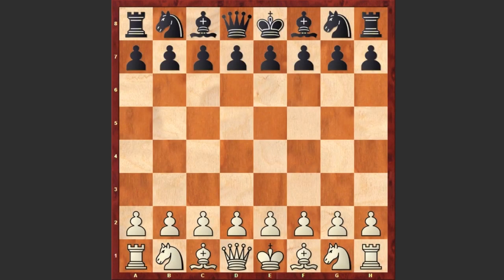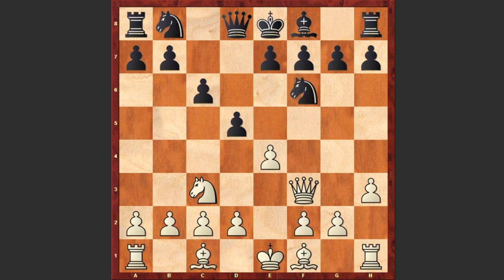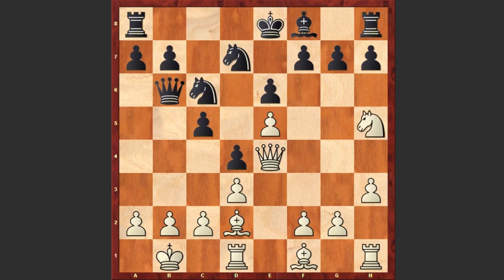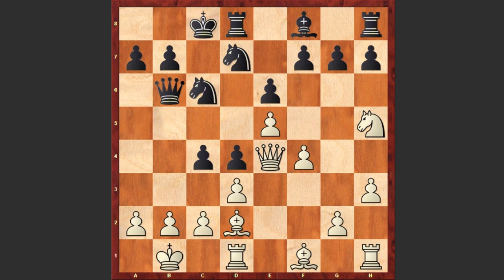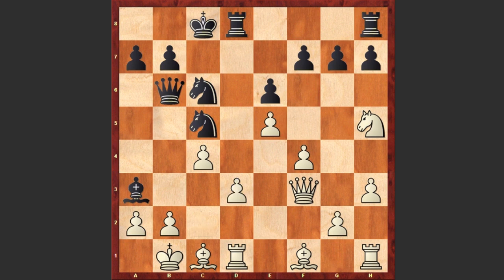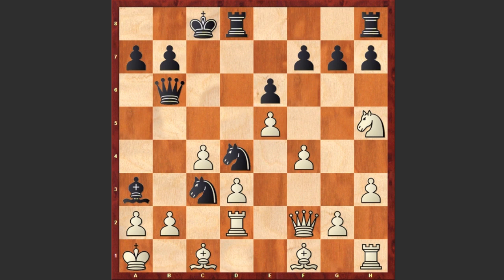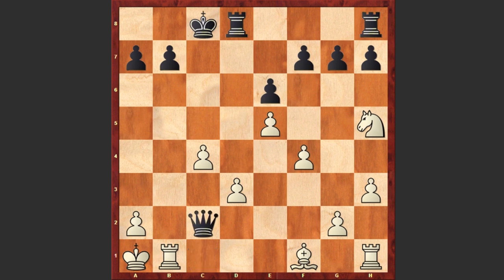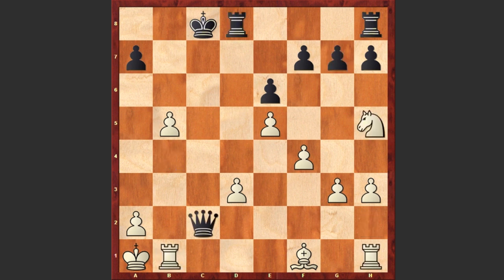15 Year Old Fide Master Beats Karjakin In The Most Beautiful Style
Sergey Karjakin vs Andrey Esipenko
World Rapid Championship (2017), Riyadh KSA, rd 8, Dec-27
Caro-Kann Defense: Two Knights Attack. Mindeno Variation Exchange Line (B11)
1. e4 c6 2. Nf3 d5 3. Nc3 Bg4 4. h3 Bxf3 5. Qxf3 Nf6 6. d3 e6 7. Bd2 Qb6 8. O-O-O d4 9. Ne2 c5 10. e5 Nd5 11. Nf4 Nb4 12. Kb1 Nd7 13. Qe4 Nc6 14. Nh5 O-O-O 15. f4 c4 16. dxc4 Ba3 17. Bc1 Nc5 18. Qf3 d3 19. cxd3 Na4 20. Rd2 Nd4 21. Qf2 Nc3+ 22. Ka1 Qb3 23. bxc3 Qxc3+ 24. Bb2 Bxb2+ 25. Rxb2 Qc1+ 26. Rb1 Nc2+ 27. Qxc2 Qxc2 28. g3 b5 29. cxb5 Rd4
0-1